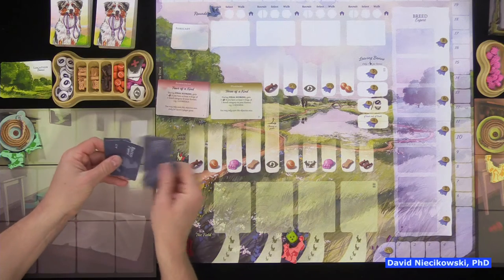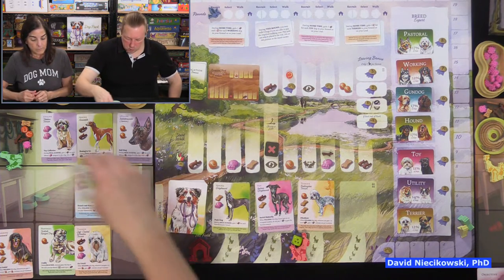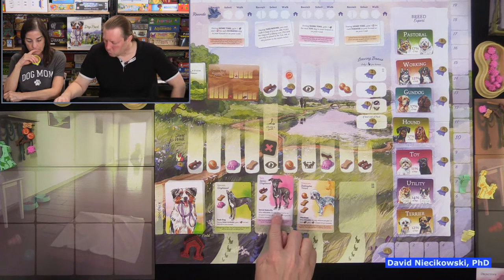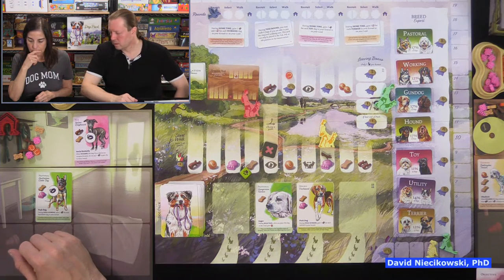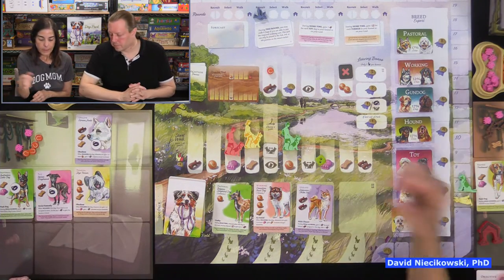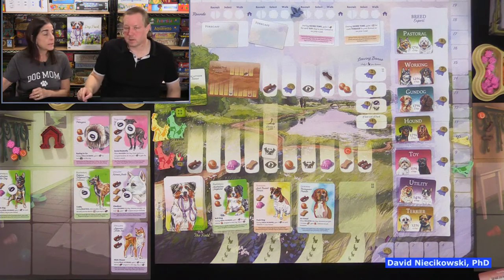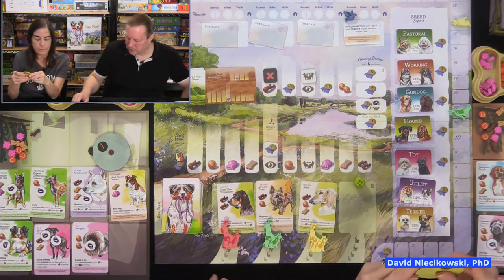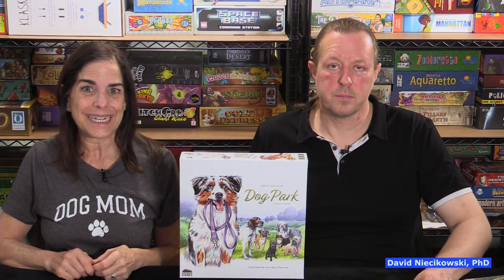Dog Park (Collector's Edition): How to Play & Play Through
Welcome to Dog Park, a mid-weight, competitive set-collection and point-to-point movement game in which players take on the role of dog walkers who recruit, walk, and care for their dogs over four rounds. Each round is split into four phases:

Recruitment Phase: Players compete in two rounds of offers to add dogs to their kennels. Offers are made with players' reputation (victory points), so must be placed wisely.
Selection Phase: Players decide which dogs to place on their lead to walk this round.
Walking Phase: Players journey through the dog park with their fellow walkers, collecting resources, earning reputation, and interacting with other walkers.
Home Time Phase: Players earn reputation for their walked dogs, and lose reputation for any unwalked dogs in their kennel.
Players must choose their routes and dogs carefully to earn the best reputation and prove they are the most accomplished walker of them all. At the end of the game, the player with the most reputation wins.

Dog Park Collector's Edition birdwood games bidding auction set collection board card drafting game david niecikowki